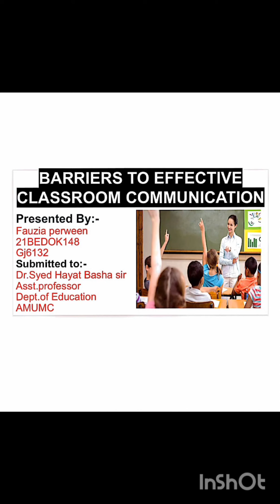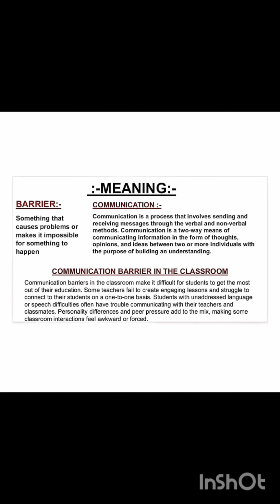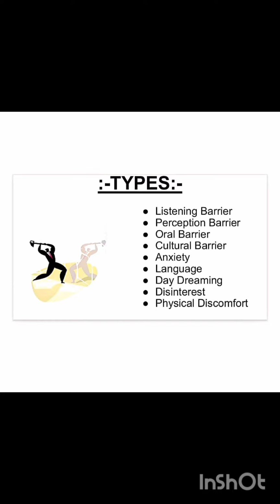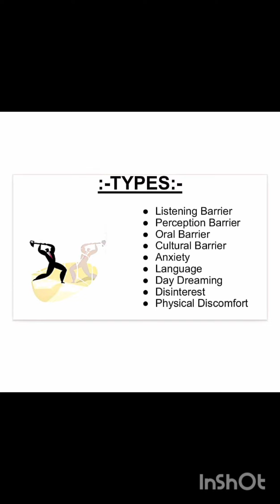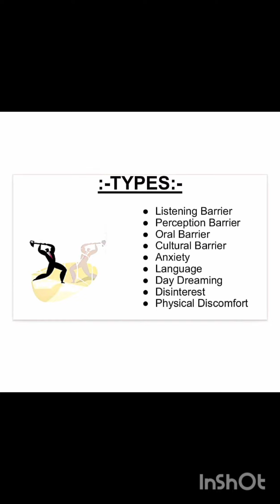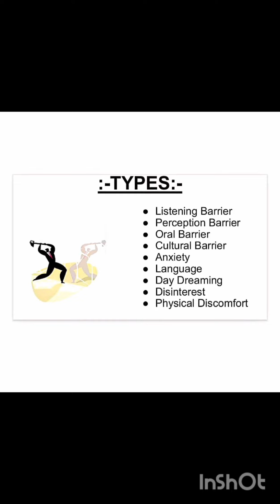Barriers to Effective Classroom Communication